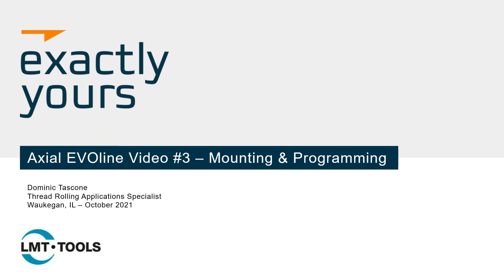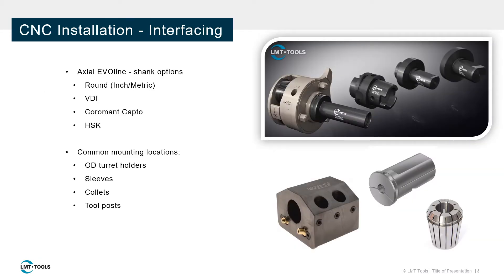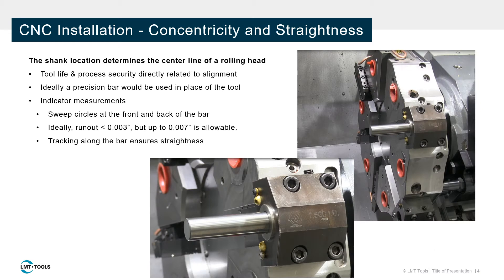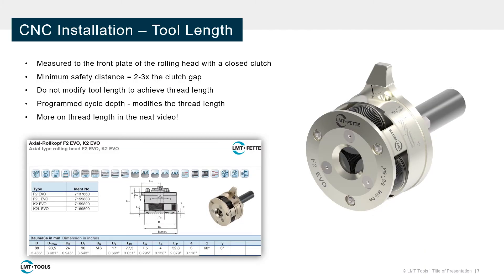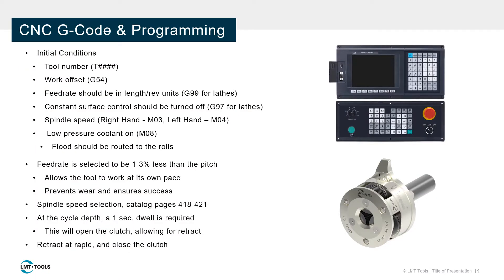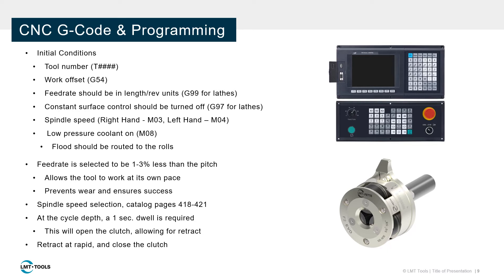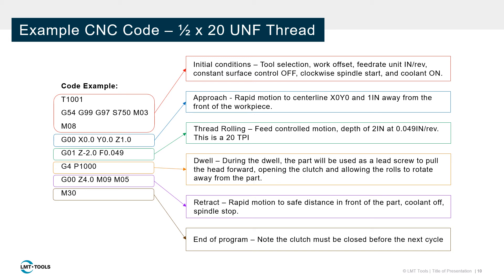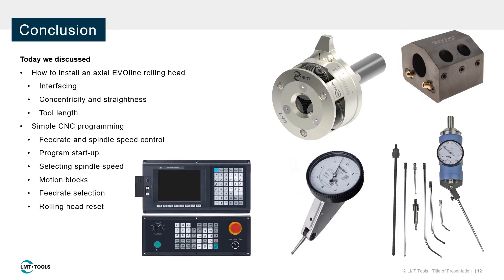LMT Fette Axial EVOline – CNC Programming and Mounting of axial rolling heads.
LMT Tools shows how to program a CNC machine and mounting of an LMT Fette axial rolling head.